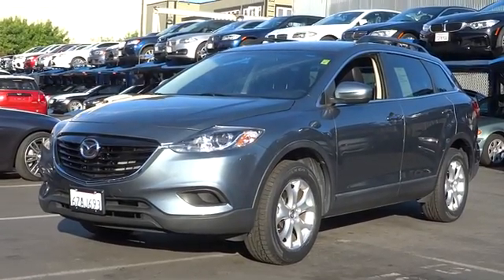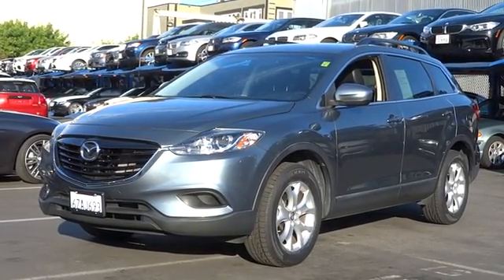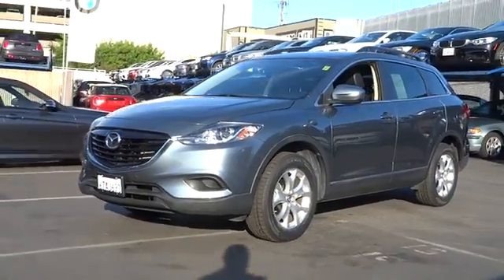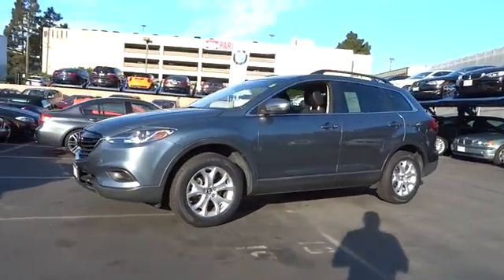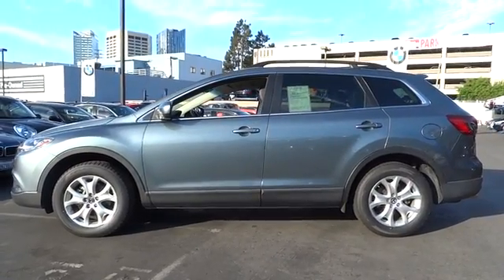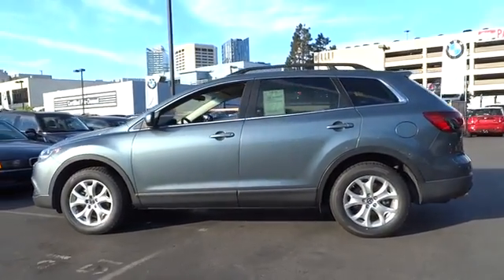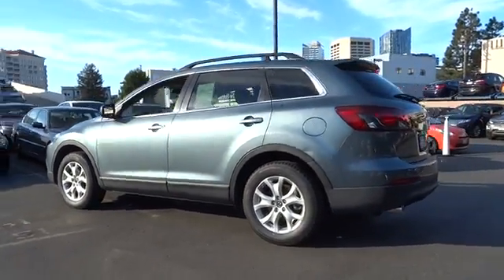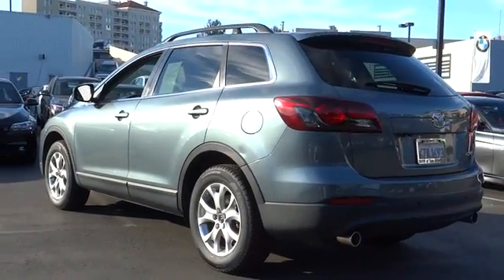2013 Mazda CX-9 San Francisco, San Jose, Oakland, Marin, bay area, CA 38303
2013 Mazda CX-9

BLACK  LEATHER SEAT TRIM,DOLPHIN GRAY MICA,ROOF RAILS,Body-color pwr heated mirrors,Heated front reclining bucket seats -inc: 8-way pwr adjustable driver seat w/pwr lumbar support  4-way pwr adjustable passenger seat,Leather-wrapped shift knob,Pwr ventilated front/rear disc brakes w/twin piston front calipers,4-wheel anti-lock brakes,Blind spot warning system,Rearview backup camera,Rear backup sensors,Tire pressure monitoring system,AM/FM radio w/CD player -inc: 5.8  color multi-information display  HD Radio  USB  aux input jack  Bluetooth hands-free phone & audio streaming  (6) speakers